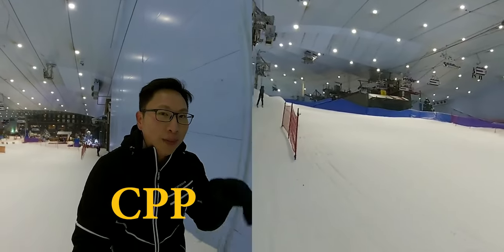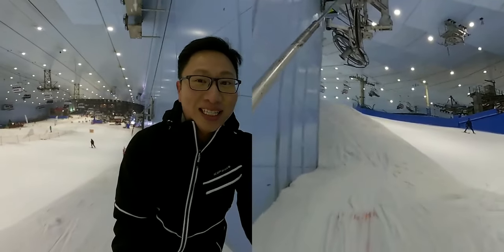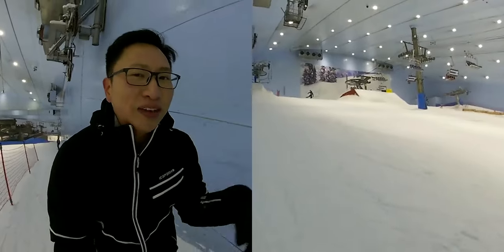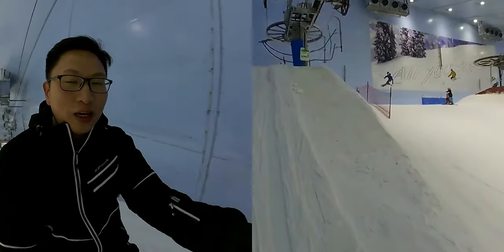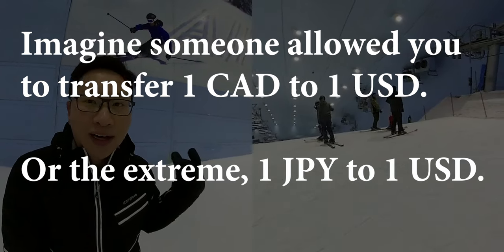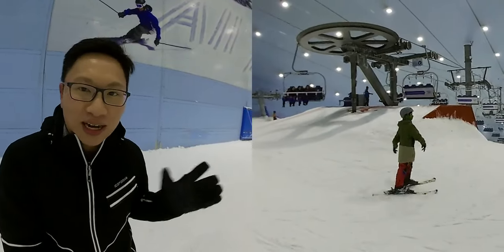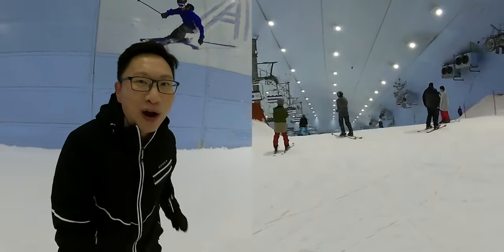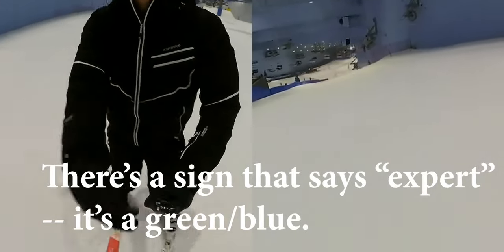Point Transfer Rates vs. CPP Value (While Skiing in the Desert)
Explaining point transfer rates vs cents per point value while skiing in the desert. Filmed on this Click "Show More" to see Ad Disclosure

Sebastian Fung
1450 Sutter St.

Useful stuff:
Looking for a travel toothbrush? Get your first Quip refill free ($10 value)